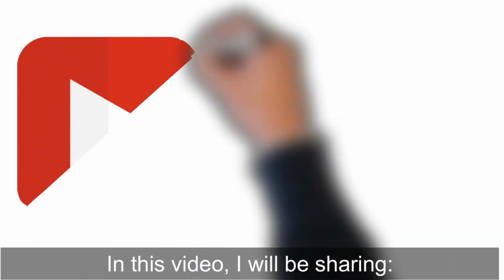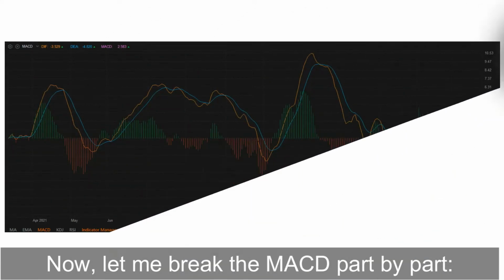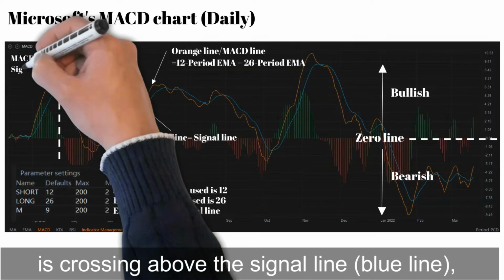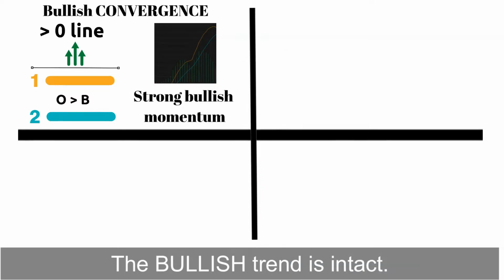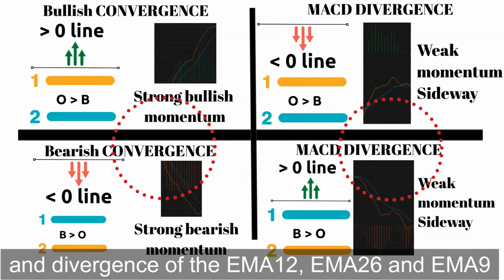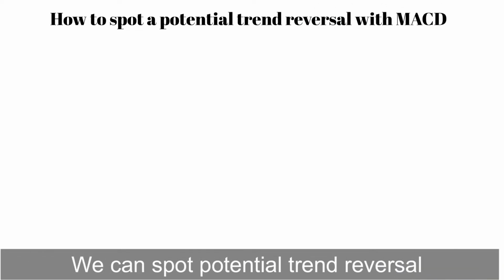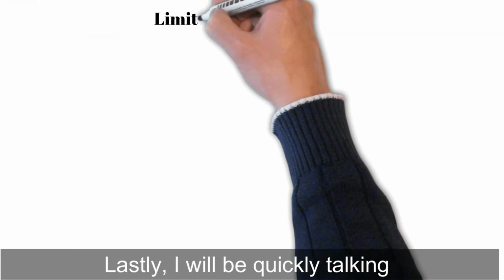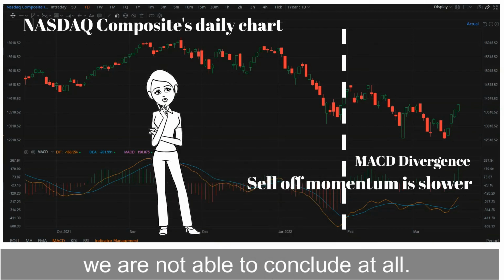Technical analysis | How to use MACD to identify a trend?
Hello everyone. In this video, I am going to share one of the most popular indicators: MACD and how I use it in my investing journey.

I seldom use MACD in my long term investment portfolio, as to me, MACD is more suitable for mid to short term trader. However, if you are interested to explore more into short to mid-term trading or investment, MACD is one of the best indicators to start with.

This video will help you to understand how the MACD works, and from here, you can start to generate your own short-mid strategy.

I will also be showing one of the most powerful reversal pattern using MACD, by combining with another indicator.

In this video, I will be sharing:
i) The basic of MACD
ii) How to identify if a trend is sustainable with MACD
iii) How to spot a potential trend reversal with MACD.

Share with me what is your strategy for MACD, so we could learn from each other!

Futu MooMoo Singapore extends its promotion to obtain a SEA share!

How to get the free SEA share:
Term and conditions:

From 28 February 2022 to 31 March 2022, new users who register an account with moomoo will receive free 1 Sea Limited share (ticker: SE) and SGD 30 stock cashback coupon when they complete the necessary actions.

Plus, if your deposit is done between 8 March 2022 at 00:00 SGT and 8 April 2022 at 23:59 SGT, you will be credited with a free AMC Stock (worth approx SGD 22) in your account. More details can be found further in this article.

No free Apple stock this month, but 1 Sea Limited share + 1 AMC share + $30 stock cash back is worth around SGD220, so it’s quite worth it.

This offer is only valid for new customers who are either Singaporeans or Permanent Residents of Singapore or Singapore Residents with Singapore residential addresses, are at least 18 years of age, and have a valid Singapore bank account in their own name.

Link to open a Futu account: Link to open the account